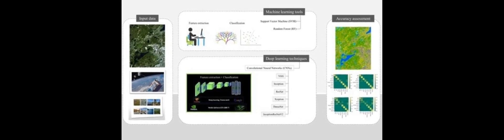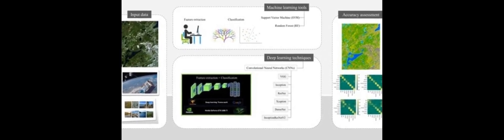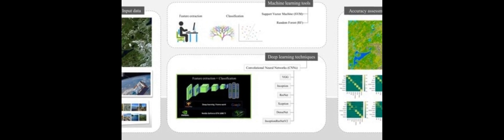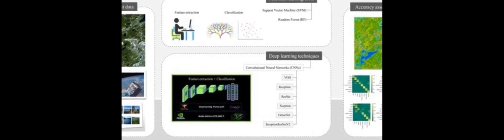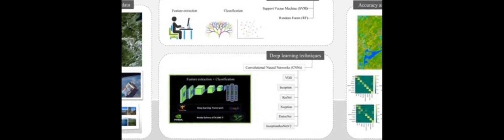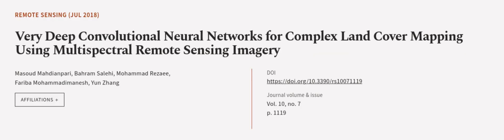Very Deep Convolutional Neural Networks for Complex Land Cover Mapping Using Multispe... | RTCL.TV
### Keywords ###

### Article Attribution ###
Title: Very Deep Convolutional Neural Networks for Complex Land Cover Mapping Using Multispectral Remote Sensing Imagery
Authors: Masoud Mahdianpari, Bahram Salehi, Mohammad Rezaee, Fariba Mohammadimanesh ,and Yun Zhang

### Video Timestamps ###
0:00:00 - Summary
0:00:56 - Title
0:01:03 - Outro
0:01:07 - End